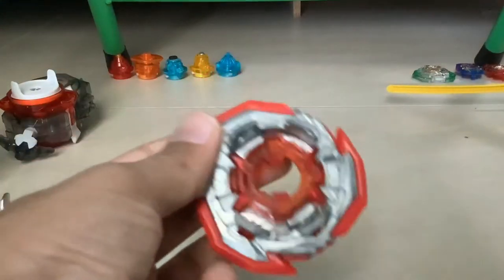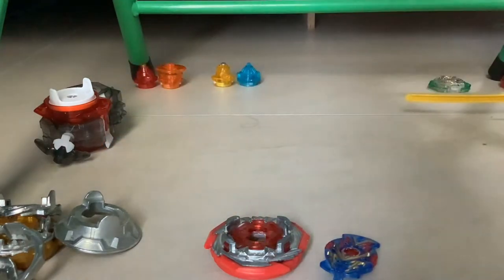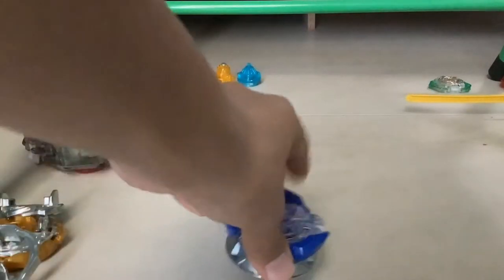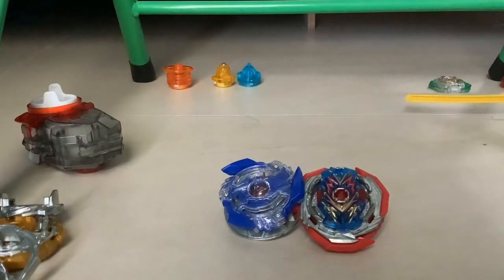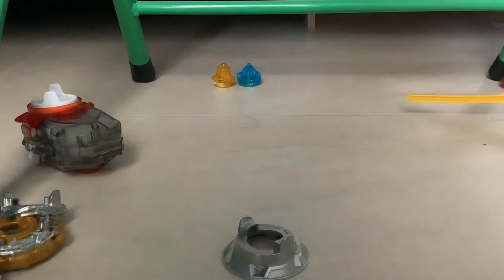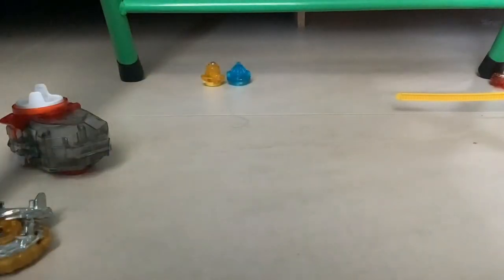how to make cursed beyblades